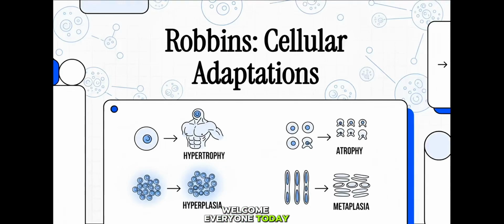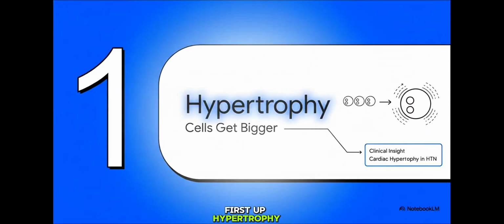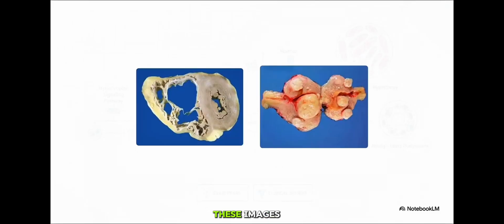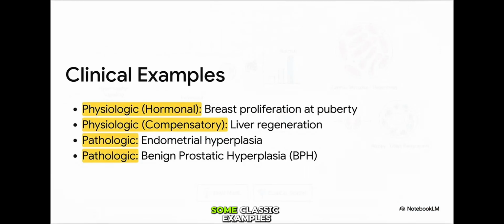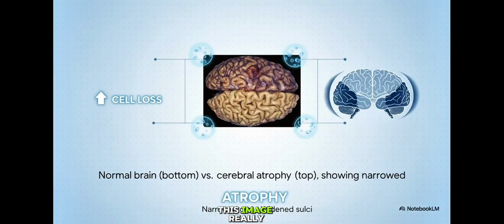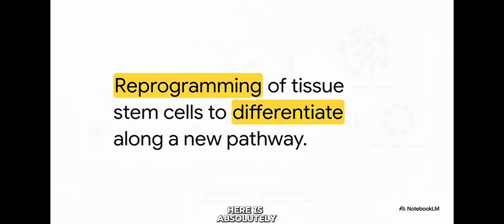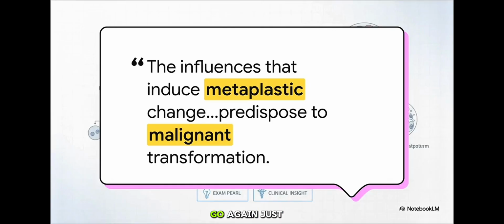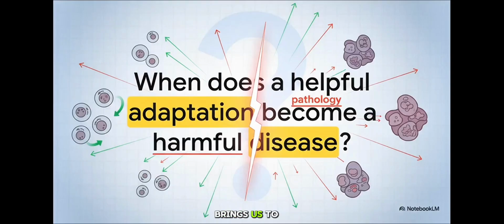Cellular Adaptation easy explanation.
📌 Cellular Adaptation | Robbins Pathology Explained for MBBS | MedOrbit

Welcome to MedOrbit – Simplifying Medical Concepts for MBBS Students 🩺

In this video, we cover Cellular Adaptation in a clear, structured, and exam-oriented manner, strictly based on Robbins and Cotran Pathologic Basis of Disease.

This topic is extremely important for:
 • University Viva
 • NEET PG / INI-CET
 • FMGE / USMLE Step 1

📚 What You Will Learn in This Video:

🔹 Definition of Cellular Adaptation
🔹 Types of Adaptations:
 • Hypertrophy
 • Hyperplasia
 • Atrophy
 • Metaplasia

🔹 Physiological vs Pathological Adaptations
🔹 Mechanisms at Molecular Level
🔹 Reversibility & Progression to Cell Injury
🔹 Clinical Correlations (e.g., LVH, Endometrial Hyperplasia, Barrett Esophagus)

Cellular adaptation forms the foundation of:
 • Cell injury
 • Inflammation
 • Neoplasia

Without understanding adaptation, pathology becomes difficult. This video builds your conceptual base from standard Robbins classification.

🎯 Exam-Oriented Approach

✔ Definitions written in university exam format
✔ Flowcharts for quick revision
✔ Mechanism explained in simple language
✔ Morphology + Pathogenesis correlation
✔ MCQ-oriented high-yield discussion

📖 Study Strategy for MBBS Students
 1. Watch the video
 2. Revise from Robbins
 3. Make short notes
 4. Practice MCQs
 5. Revise repeatedly before exams

If you’re a 1st or 2nd year MBBS student building strong pathology concepts, this video is for you.

Let’s master Pathology the smart way.